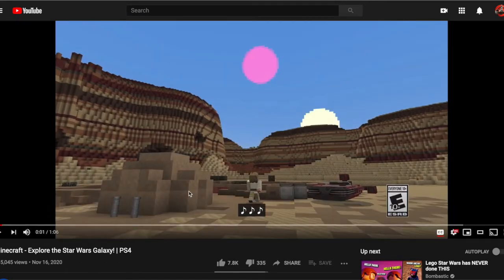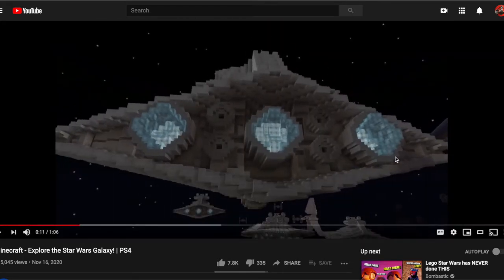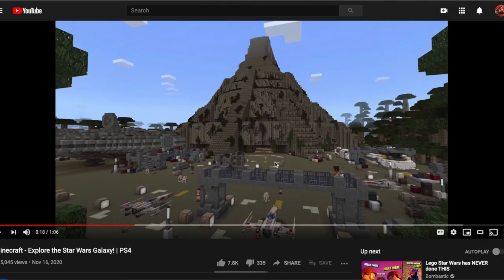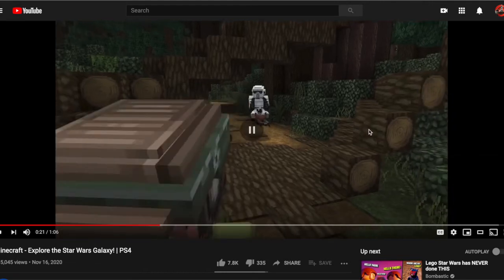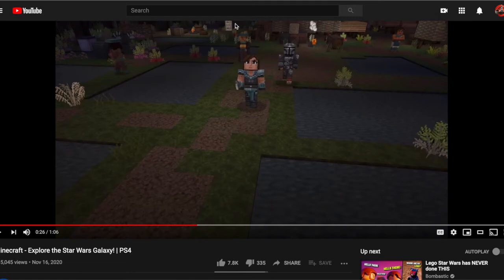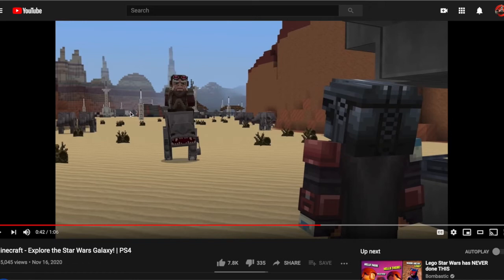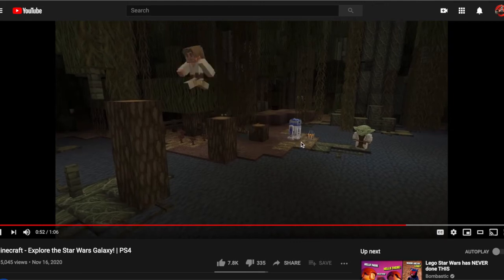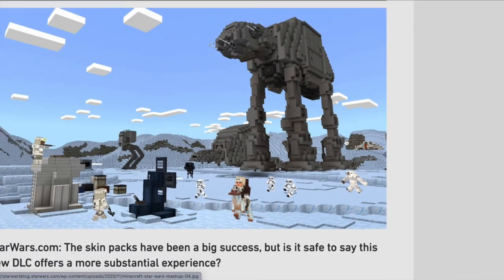Minecraft Star Wars World Trailer Breakdown!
| Star Wars Article |

| Timestamps |
0:00 Trailer
1:06 Intro
2:00 Tatooine
2:30 Rebel Fleet
5:41 Jabba's Palace
7:37 Death Star
8:07 Yavin 4 Rebel Base
10:25 Ewok Village on Forest Moon of Endor
12:32 The Mandalorian
15:07 Leia and R2-D2 on the Tantive IV
15:29 Mos Eisley Cantina
16:25 Luke vs Vader on Cloud City
18:03 Jabba the Hutt
18:37 The Mandalorian pt 2
20:02 Echo Base on Hoth
21:06 Dagobah
21:33 Flyable X-Wings
21:53 Lambda Class Shuttle on the Death Star
22:24 Chewbacca and Han Solo in the Millenium Falcon Cockpit
23:10 Starwars.com Article Breakdown
25:44 Closing